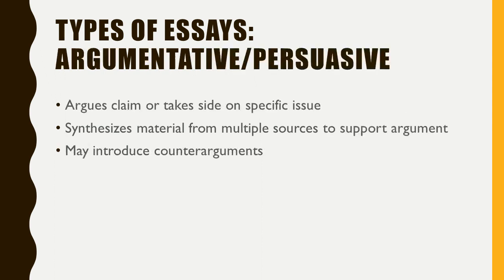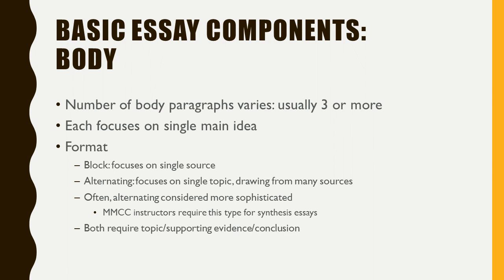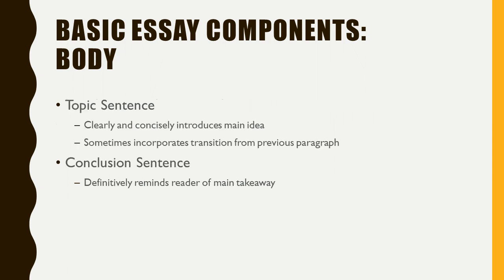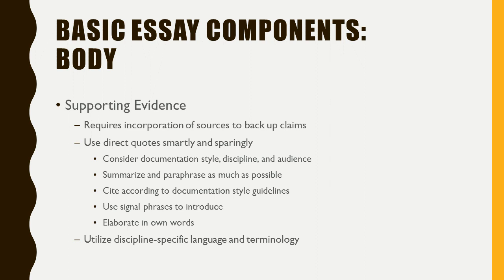Basics of Essay Writing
This video explains the common components that are typically found in an academic essay, as well as the various types of essays students may encounter and how to effectively and accurately incorporate sources. Created by the Mid Michigan Community College Writing and Reading Center.